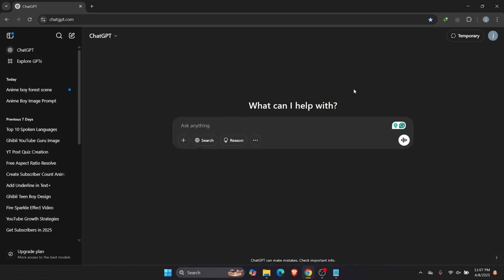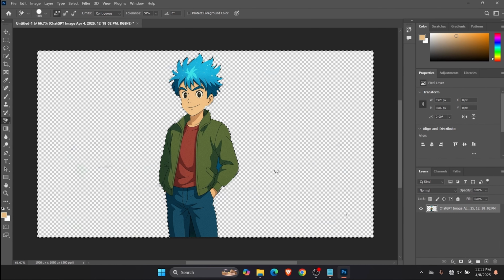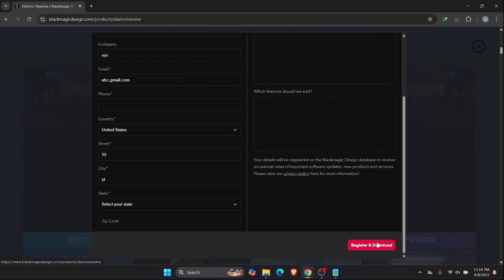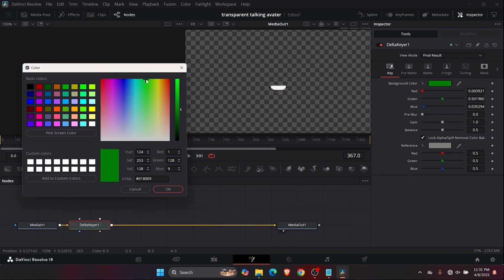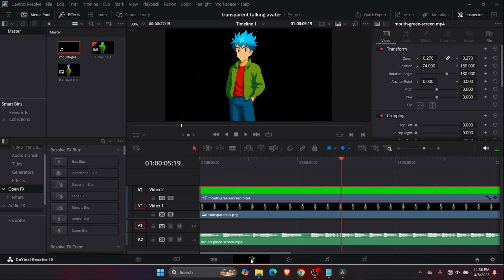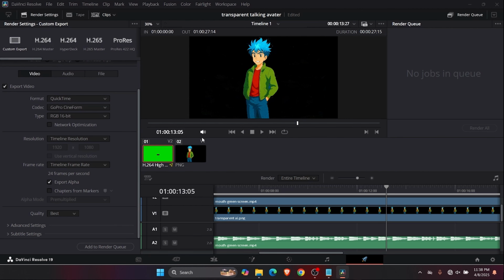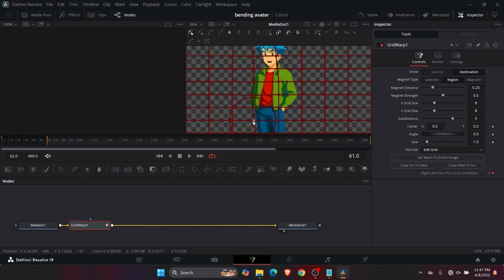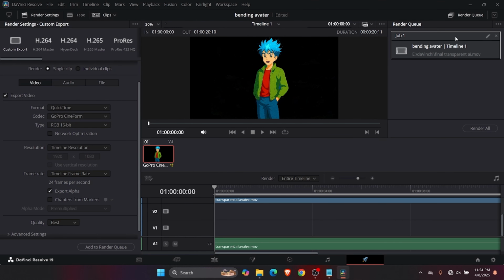Create Ultra-Realistic Talking Avatars to Hook Your Viewers!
🎨 Perfect for use in:
1. YouTube videos
2. Shorts & TikToks
3. Reels
4. Live streams

image prompt: A young anime boy standing confidently in a serene nighttime forest landscape. He has bright, spiky blue hair with glowing sparkles, large expressive eyes, and a friendly smile. He is wearing a red T-shirt under a green zip-up jacket with his hands casually in his pockets, and blue jeans. The background features softly lit trees, distant hills, and a clear dark blue sky with subtle stars and clouds. The style is reminiscent of Studio Ghibli, with warm, hand-drawn aesthetics and a magical, peaceful atmosphere.